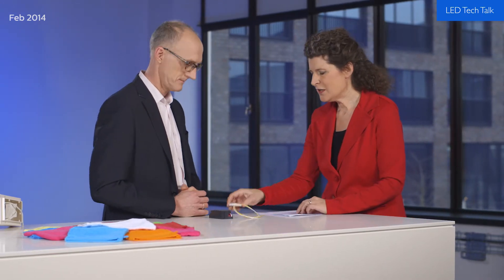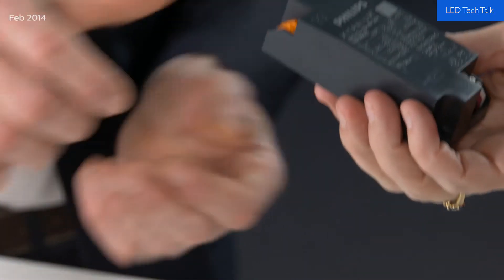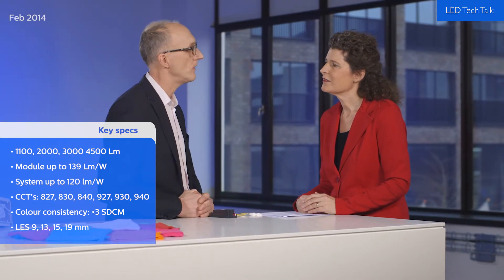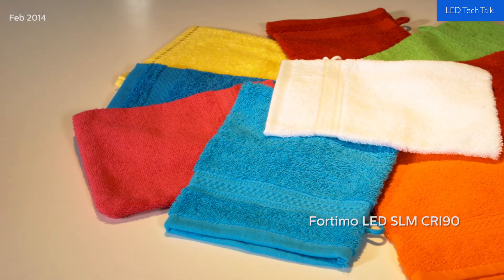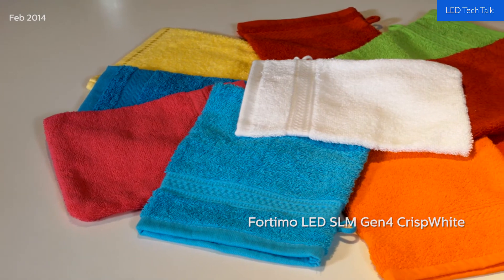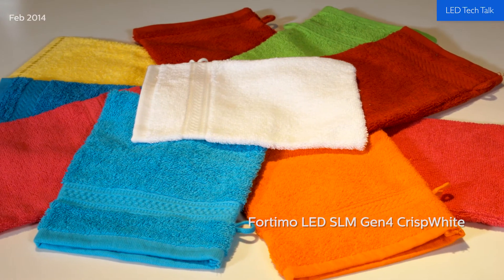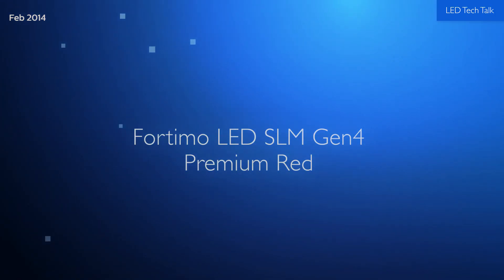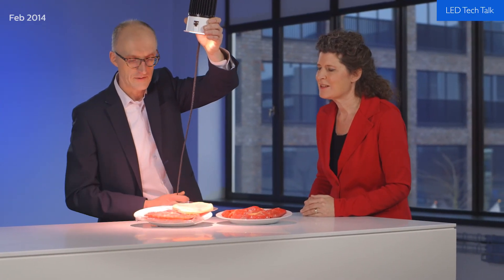Fortimo LED SLM Gen4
In this film interview the new Fortimo LED SLM Gen4 product portfolio is discussed, with all its features and benefits. There is also a demonstration of the new SLM Crisp White on whites and colours, as well as the Food lighting modules on bread, vegeatables, fruit and meat.